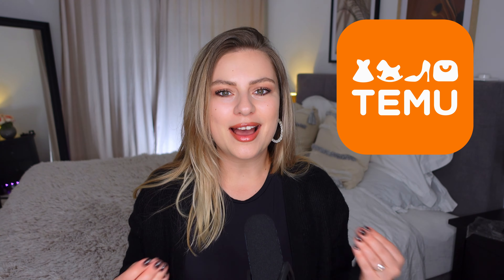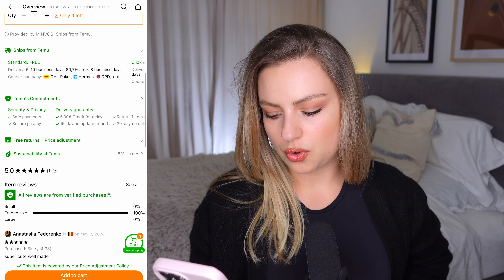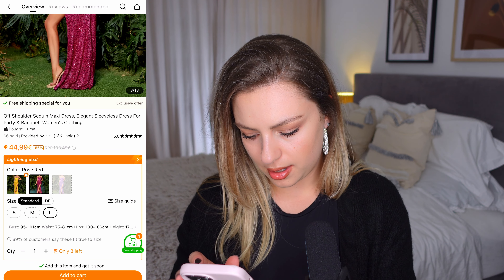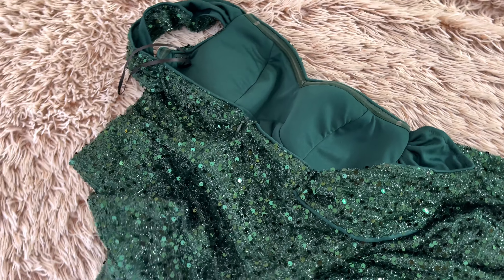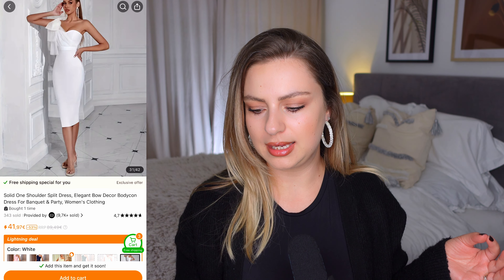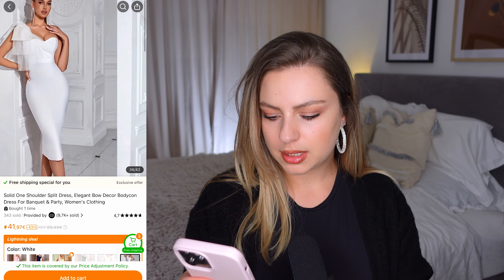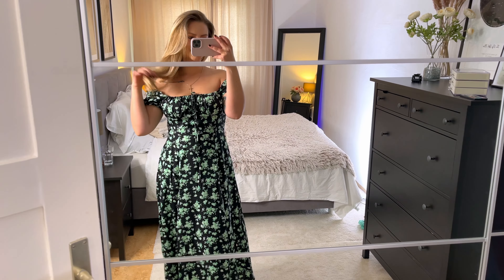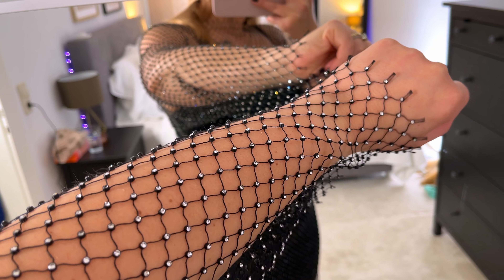Trying CHEAP TEMU PROM-EVENING DRESSES.. WOW I am shook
In today's video, I am trying on cheap evening dresses from Temu. You could literally wear them to a prom, a wedding, or a theater. They look too good to be true for this amount of money! Is it a scam, or is it worth it? Let's find out!

If you enjoy videos like these and would like to see more, please give the thumbs up and don’t forget to subscribe and share the video with your friends and family 😍

Amazon Storefront (get my favourites)

M O R E  V I D E O S:
Beauty: